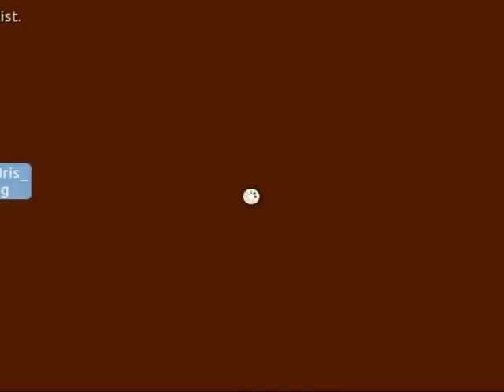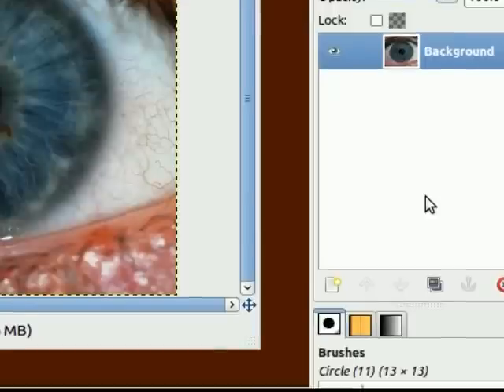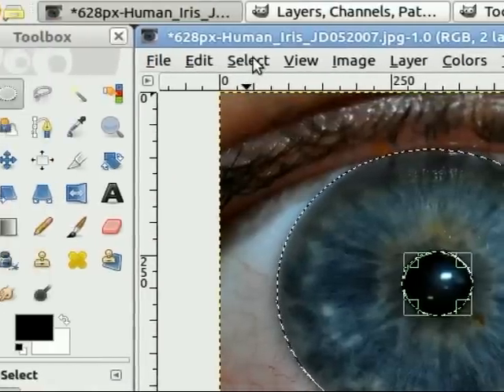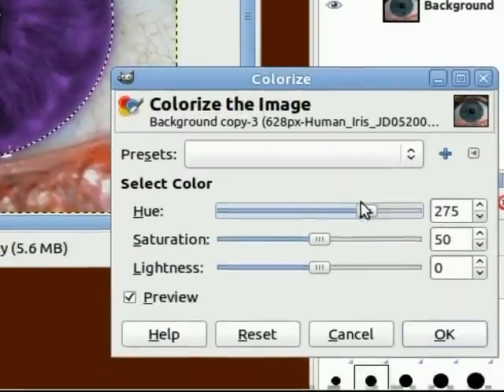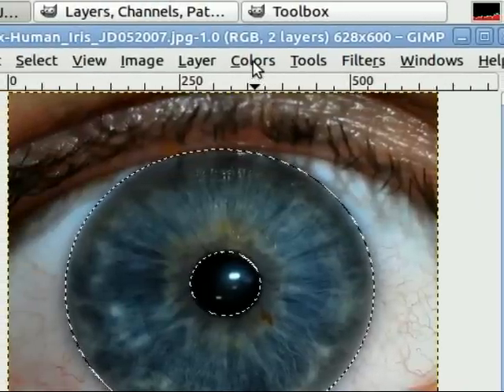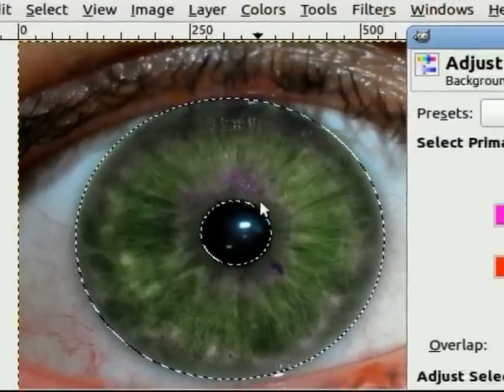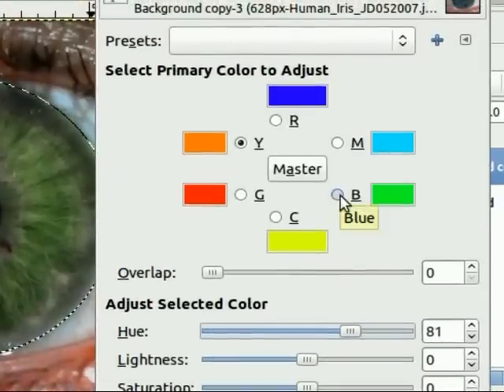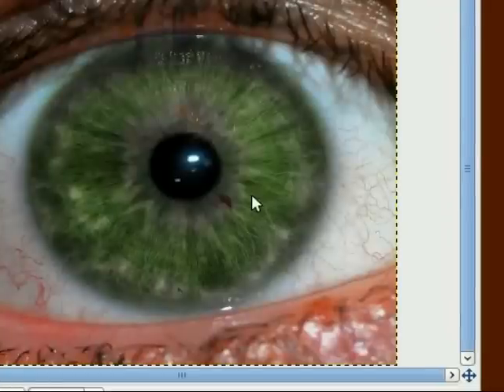Gimp- Professional Eye Color Change (Realistic High Resolution Images)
Learn to change the color of High Resolution eyes in a realistic fashion.